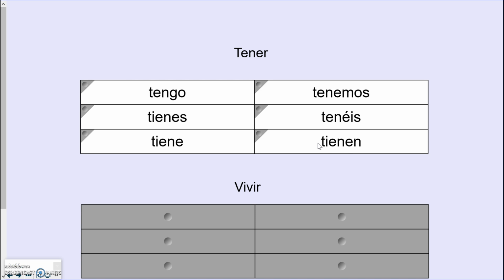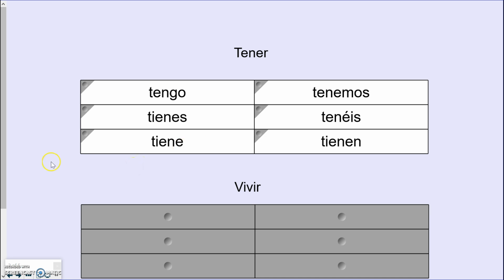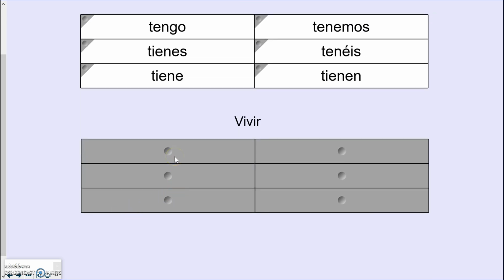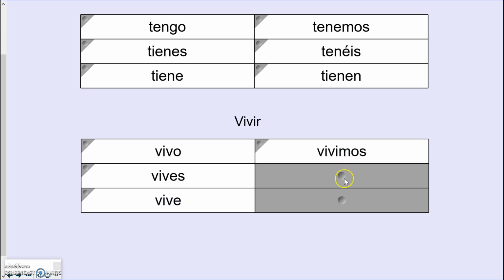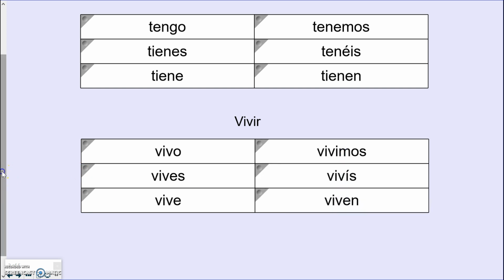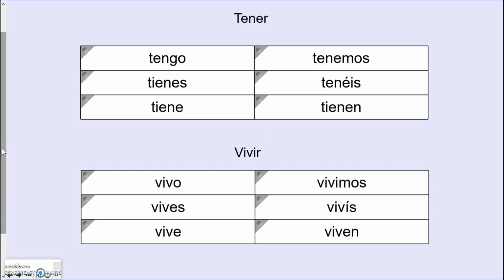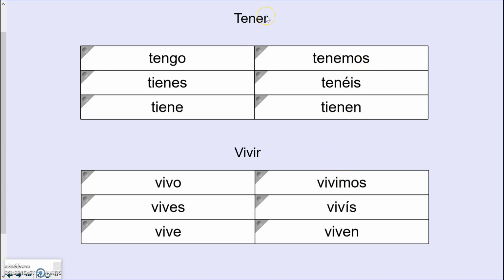Tener y Vivir Conjugations Review